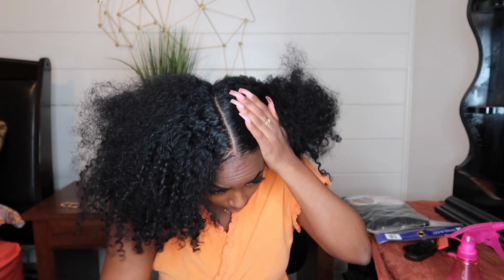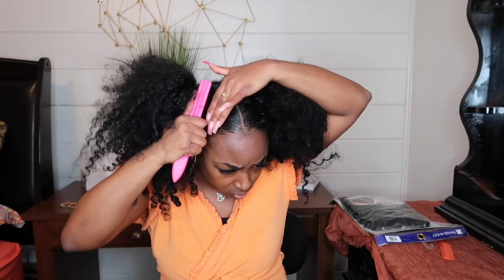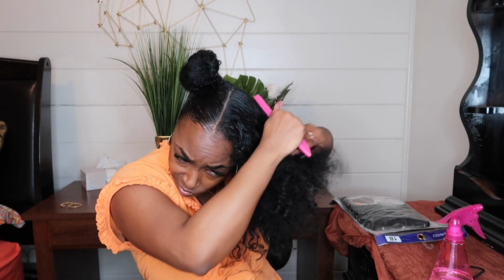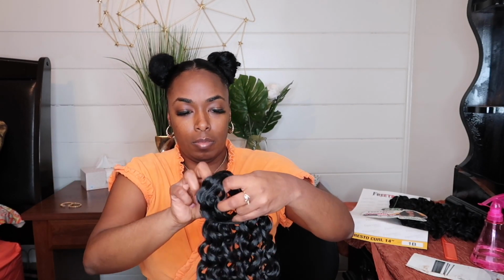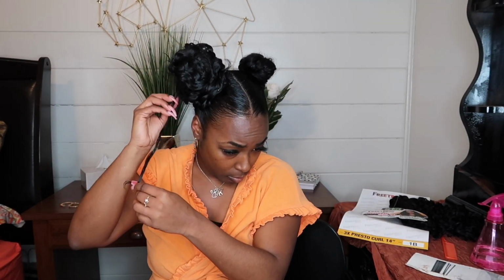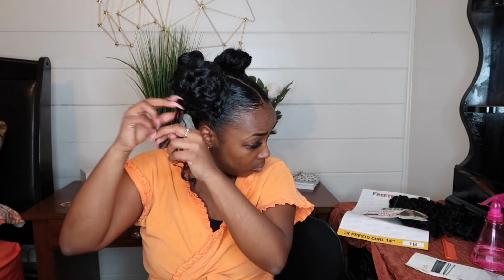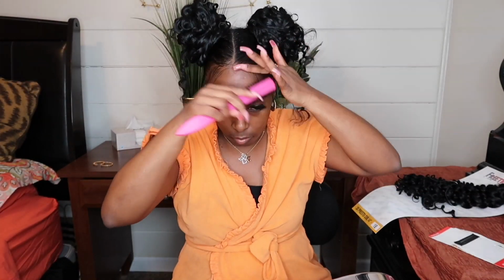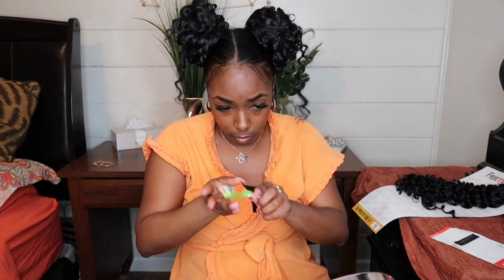Double Buns | Space Buns |Curly Buns | Crochet hair | Hair Tutorial | Quick hairstyles | So Ayanna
Hi Dolls!!🧚🏽‍♀️
In Today’s video Im doing a hair tutorial on space buns!! Quick, easy and affordable style! I got so many compliments on this hairstyle so Im glad I recorded it to share with my girlfriends!! Lol! Im a pro now so it will be breeze this time around! 😹

Hair used:

Hey Doll, Hey! Let's be friends! 🤗